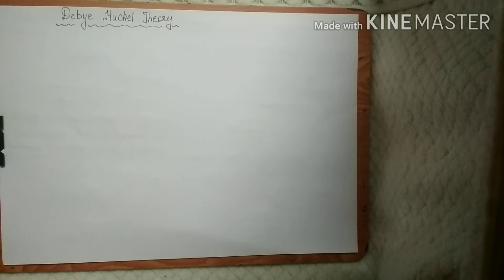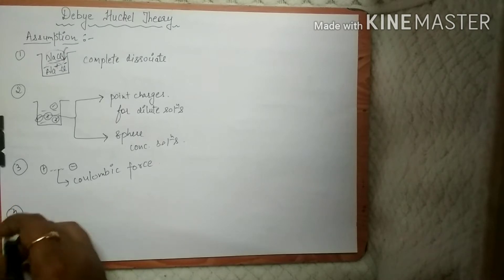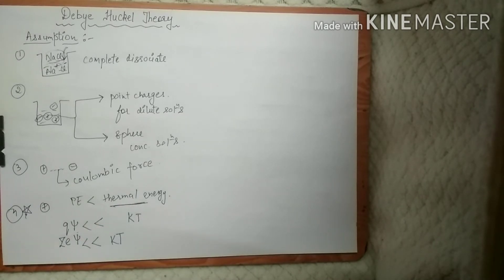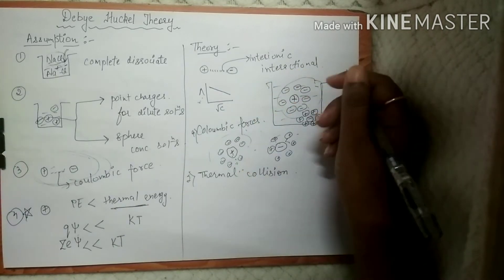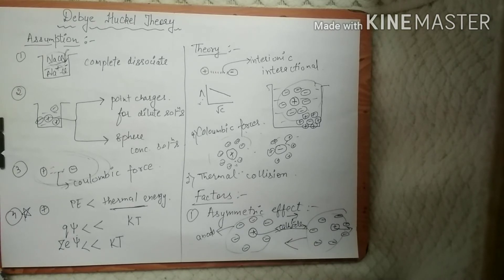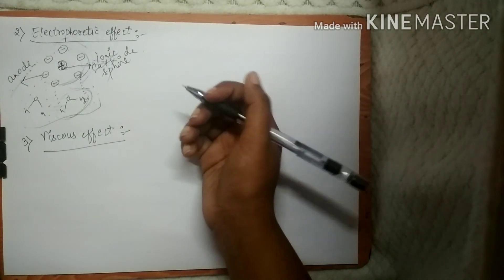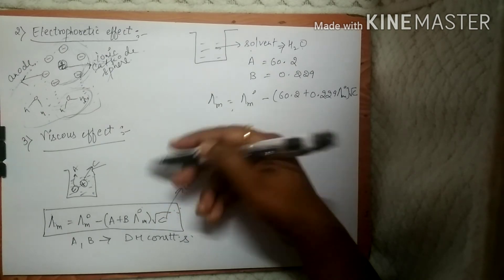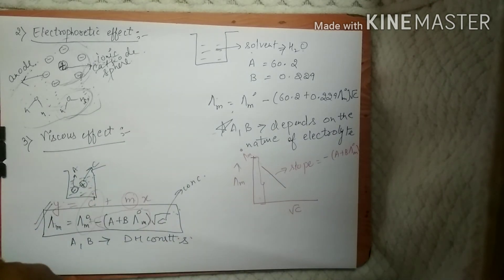Electrochemistry | Debye Huckel Theory | Part9